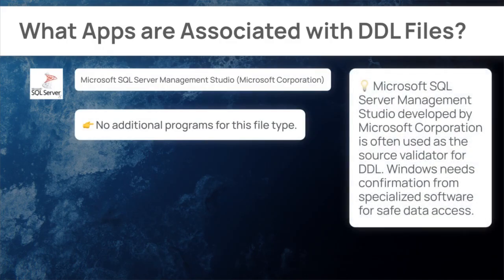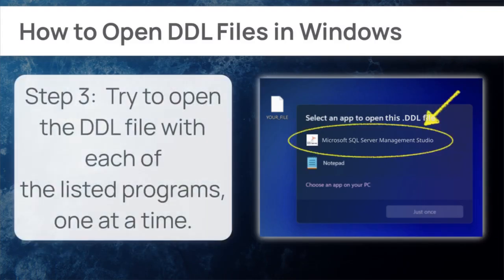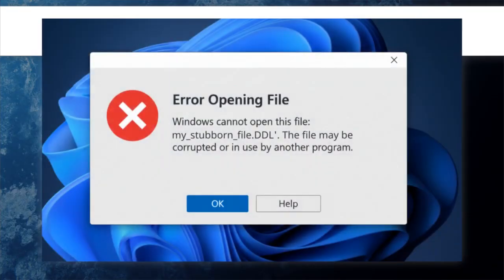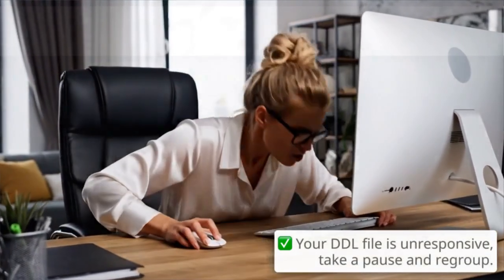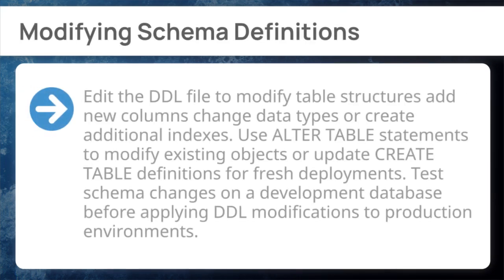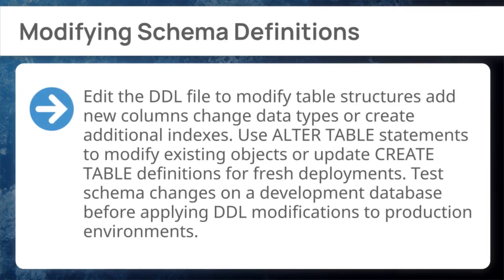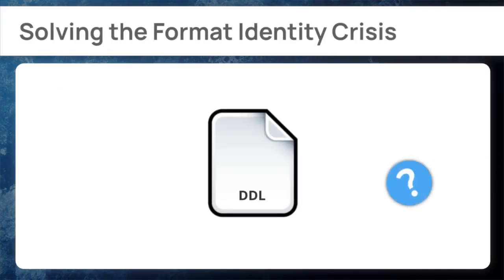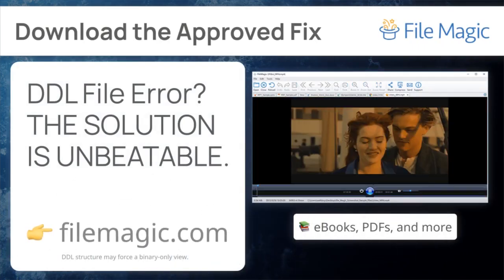DDL Files: How to Open SQL Data Definition Language Files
Windows won’t open your SQL Data Definition Language File? That’s a common issue. In this short tutorial, I’ll explain how to open, view, and troubleshoot DDL files on Windows, including formats your PC doesn’t understand. 🪄✨ Universal Viewing Application (5-Star)

DDL files are SQL script files containing Data Definition Language statements that define database schema structures. They include CREATE ALTER and DROP commands for tables indexes views stored procedures constraints and other database objects that establish the structural foundation of a relational database system.

SQL DDL files use plain text encoding with SQL syntax following ANSI SQL standards or database-specific dialects for MySQL PostgreSQL Oracle or SQL Server. The files contain sequential DDL statements with table definitions column specifications data type declarations constraint rules and index creation commands.

▶ Unpacking DDL Files:

- Reading DDL Scripts
- See where the DDL file format came from
- Modifying Schema Definitions
- Correct Windows DDL file association problems
- Executing DDL Scripts
- Fix Windows problems that keep DDL files from opening
- Find the correct program to open the DDL file
- Find out what type of data the DDL file holds

▶ Essential DDL Tools:

Microsoft SQL Server Management Studio (Microsoft Corporation)

🛠️ Troubleshooting Steps:

1️⃣ Reading DDL Scripts

Open the DDL file in any text editor or SQL-aware editor such as Visual Studio Code with the SQL extension or DBeaver's built-in editor. The SQL syntax highlighting distinguishes keywords table names data types and constraints for easy comprehension. Review CREATE TABLE statements to understand the database schema structure and relationships.

2️⃣ Executing DDL Scripts

Connect to your target database using a database client such as DBeaver MySQL Workbench pgAdmin or SQL Server Management Studio. Open the DDL file and execute the statements to create the database objects. Review the execution output for any errors caused by missing dependencies incorrect syntax or existing object conflicts.

3️⃣ Modifying Schema Definitions

Edit the DDL file to modify table structures add new columns change data types or create additional indexes. Use ALTER TABLE statements to modify existing objects or update CREATE TABLE definitions for fresh deployments. Test schema changes on a development database before applying DDL modifications to production environments.

Timestamps:

00:00 - DDL File Overview
00:26 - Intro to DDL Files
00:47 - DDL Structural Layout Guide
01:10 - Who Supports DDL?
01:30 - Open a DDL File
01:55 - DDL Solutions
03:11 - One Viewer for All